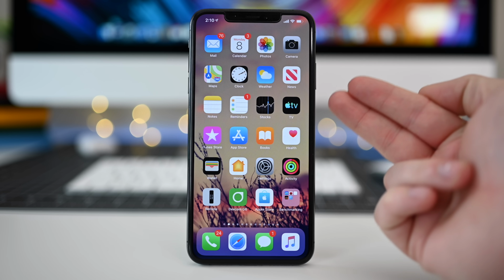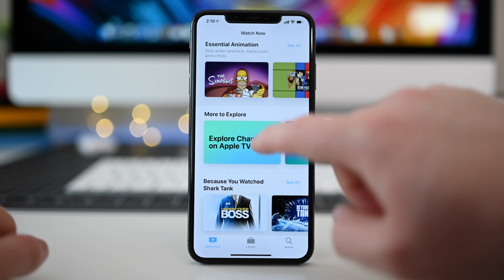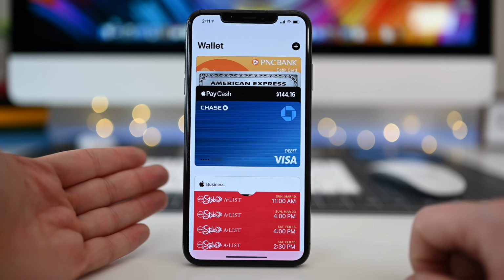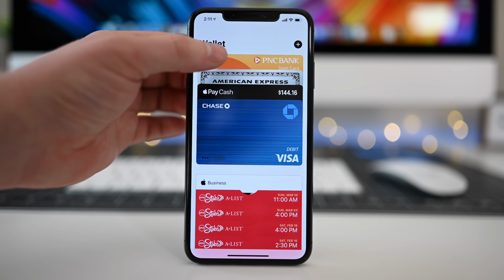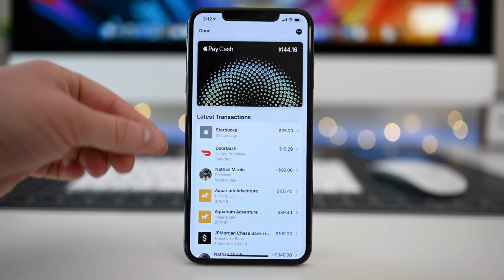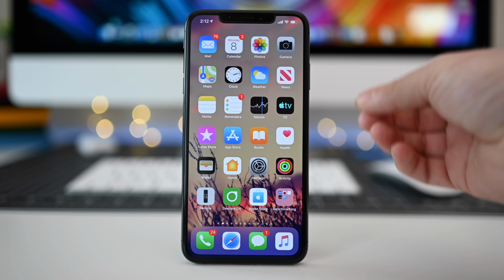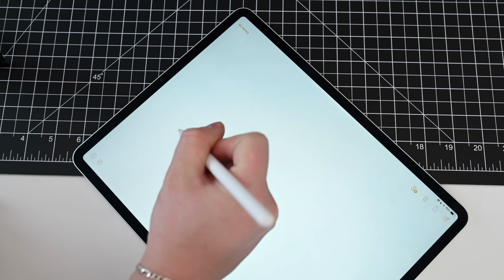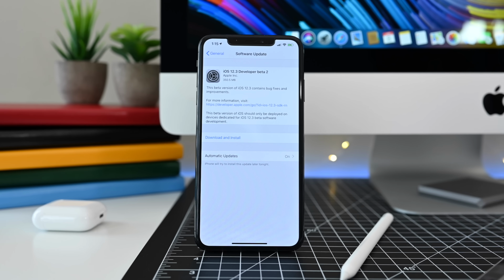What's New in iOS 12.3 Beta 2!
Apple has released the second beta of iOS 12.3. Included are a few changes that are worth noting as we approach release this May.

New here? AppleInsider has been around since the 90's covering anything Apple. This YouTube channel will give you the best coverage for anything Apple related. New MacBooks? We'll cover them! New iPhones? We got you covered on that as well. Want to get the most out of your new Apple product? We've got videos to help you with that.